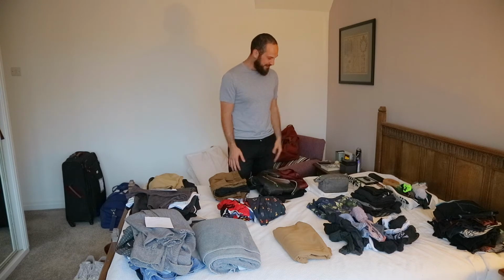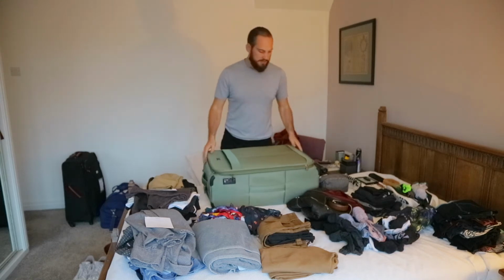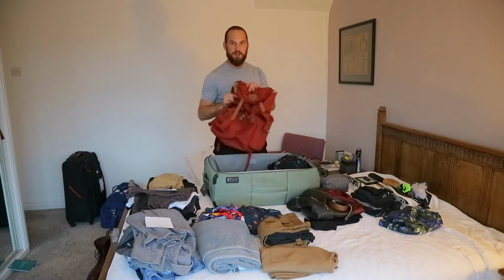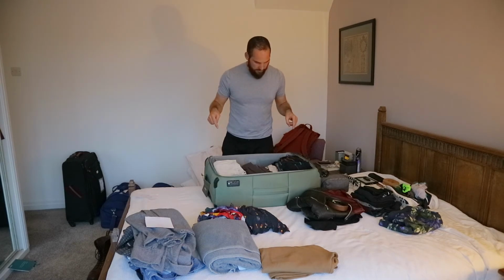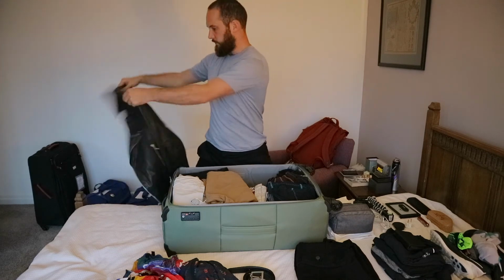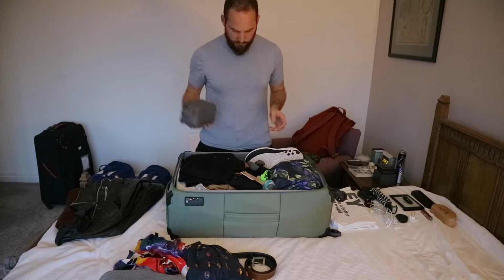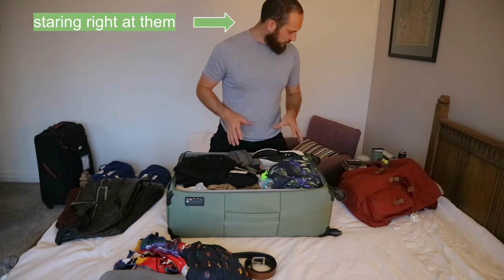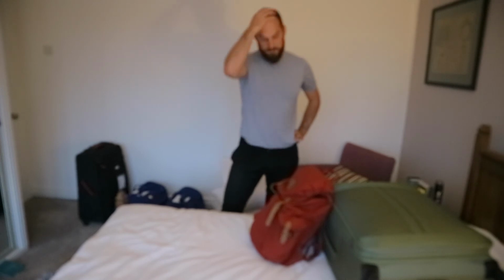Packing my suitcase for a 12 month trip | Tom Crewther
In three weeks' time, I'll be leaving my home to travel from London to Cairo, learning French and Arabic on the way. In a first for me, fate has actually required me to be quite organised. I'll be busy for the next three weeks, so I had to pack now.

It actually wen't quite well.